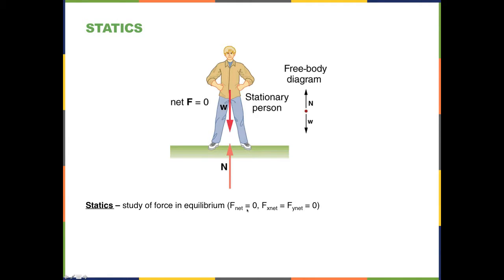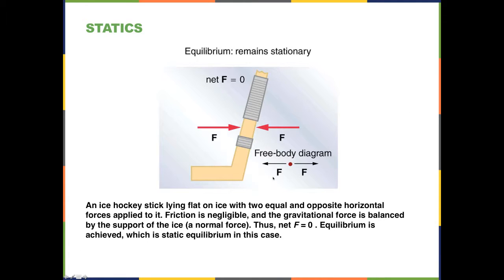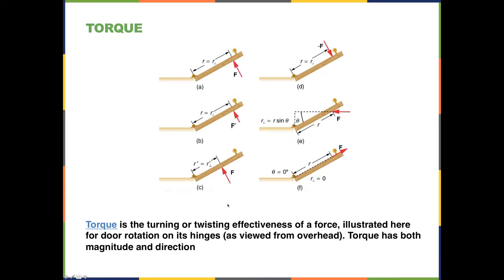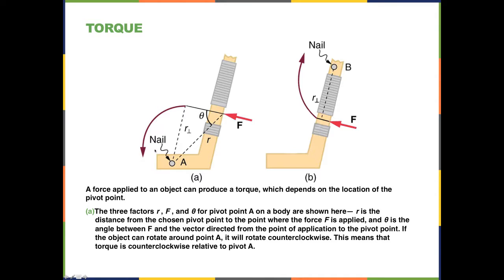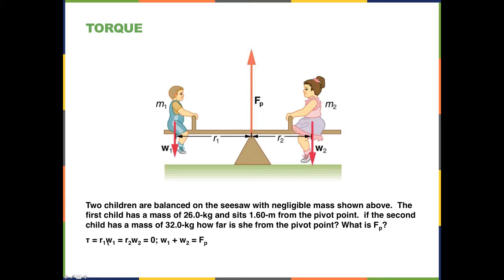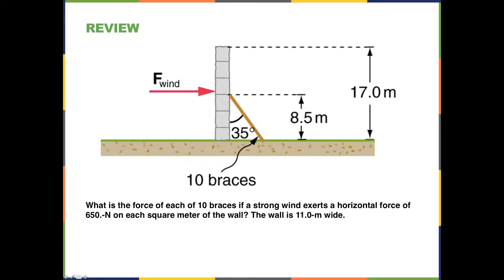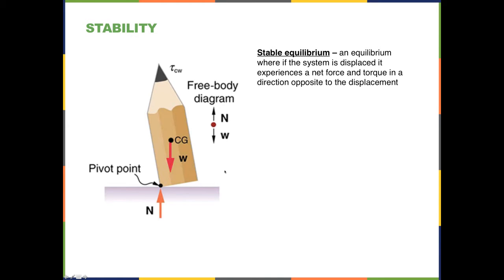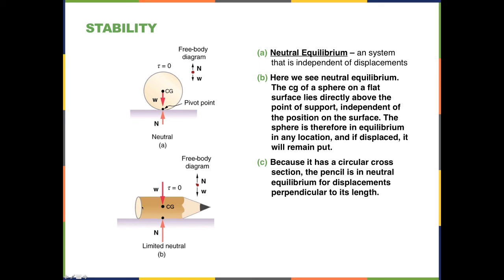Physics Week 3 B 1